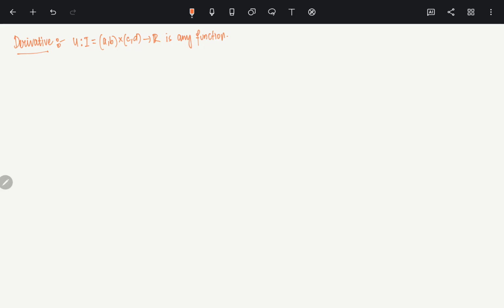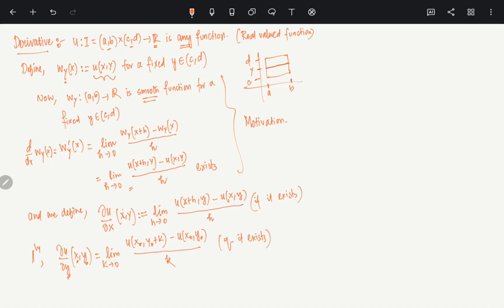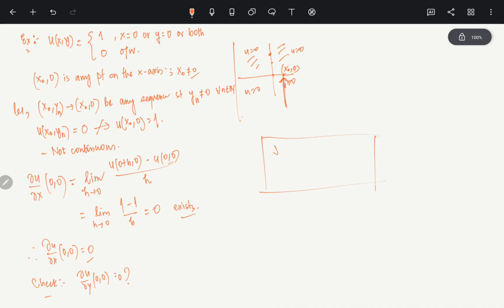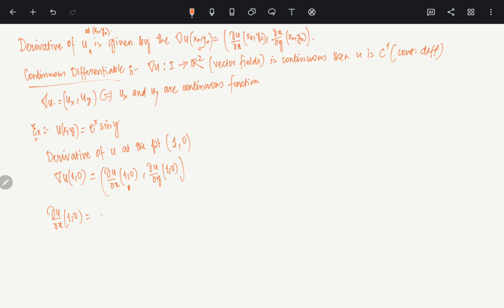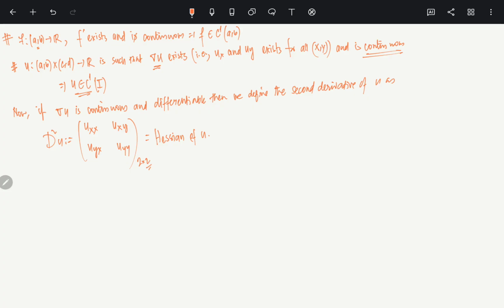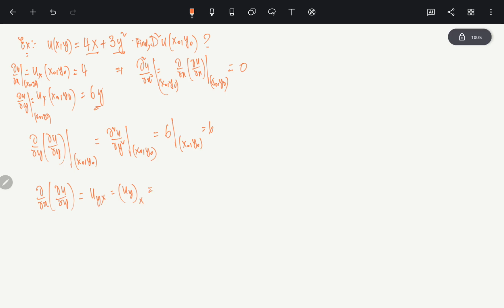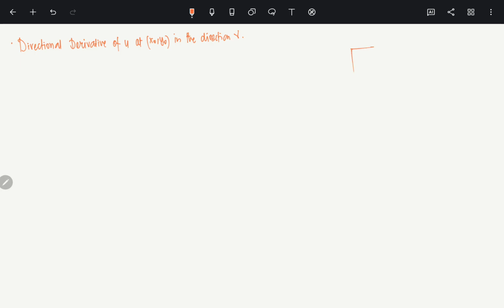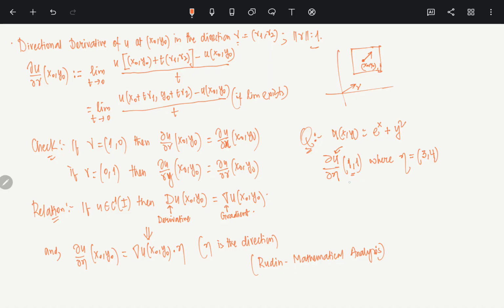24 July 2025